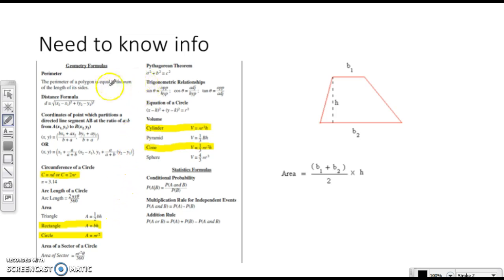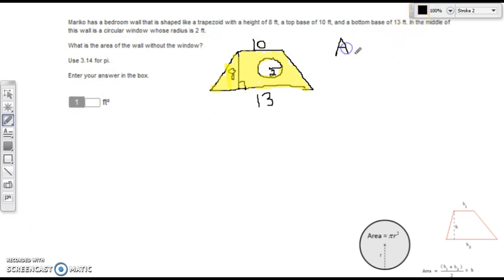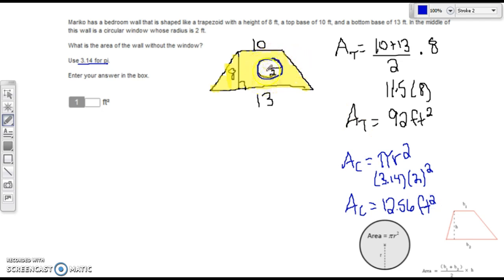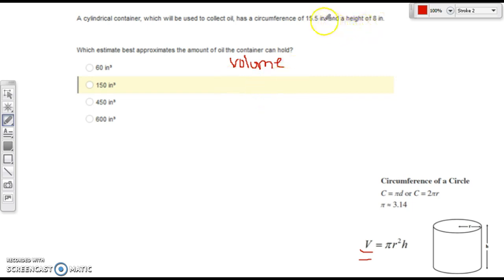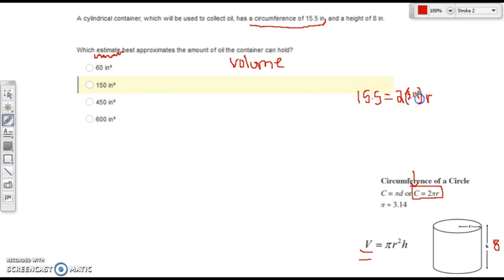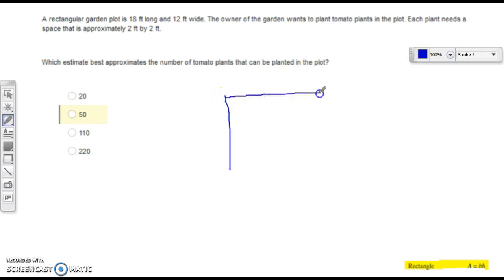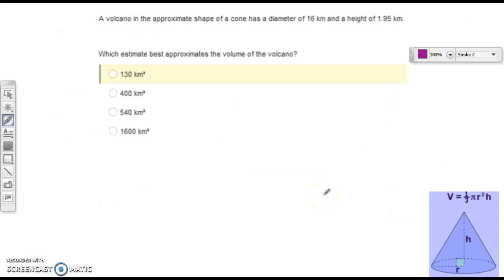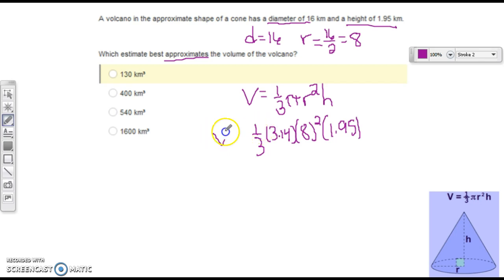Sem B quiz 5.07 Help Video